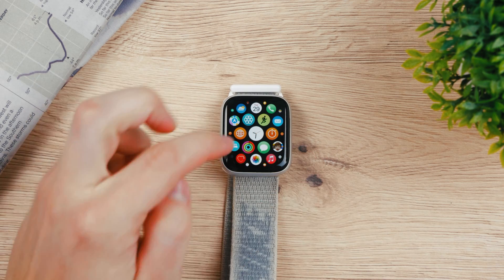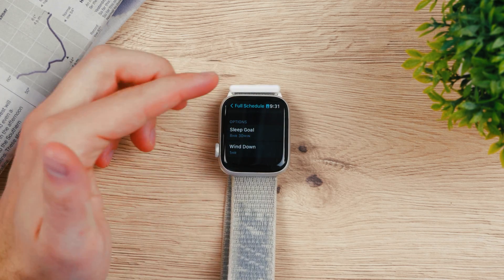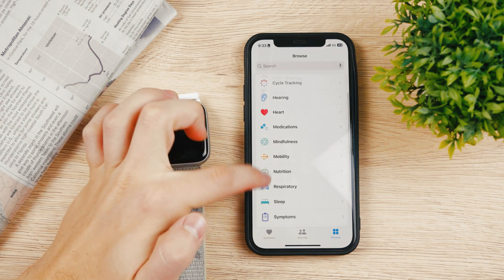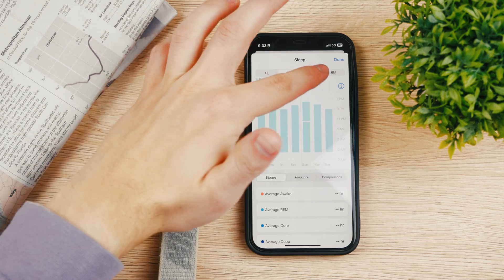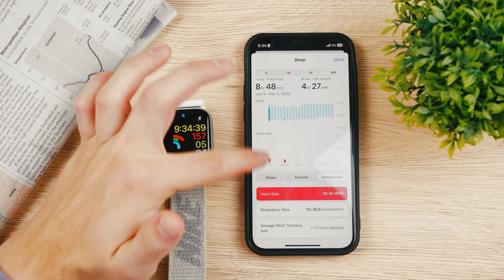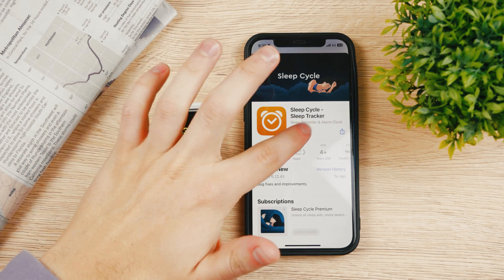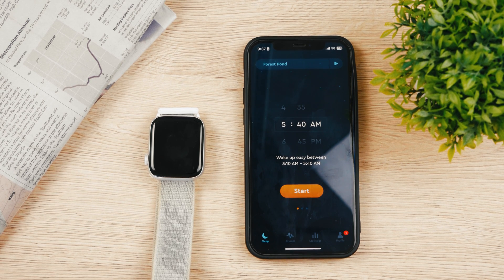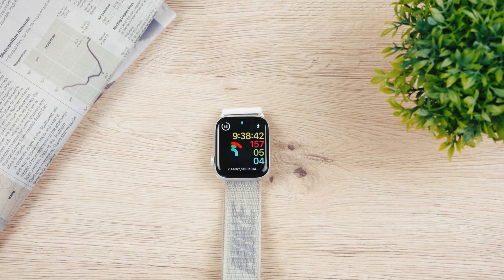How to See Sleep Data on Apple Watch (tutorial)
Many people use their Apple Watch for health benefits, one of which is Sleep Tracking. The Sleep app may be a bit confusing because it doesn't show you all the data that you'd need, that's why in this video, I'm showing you how to see all your sleep-related information.

Hopefully, you found what you were looking for.

Timestamps:
0:00 How to Use Apple Watch Sleep App
0:35 1st Sleep Tracking Condition
1:10 2nd Sleep Tracking Condition
1:35 Sleep Data Analysis
3:10 Third-party apps
4:33 Conclusion